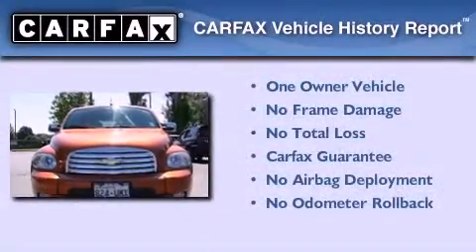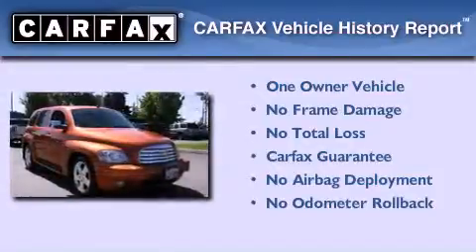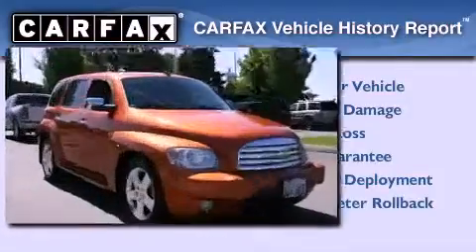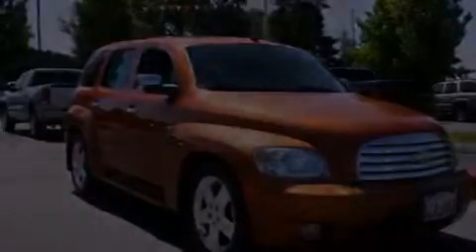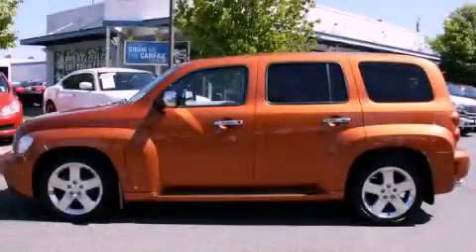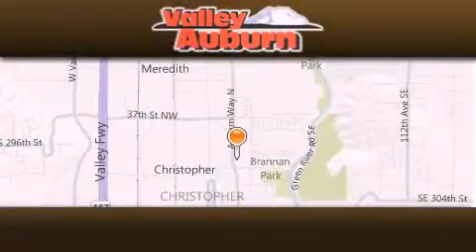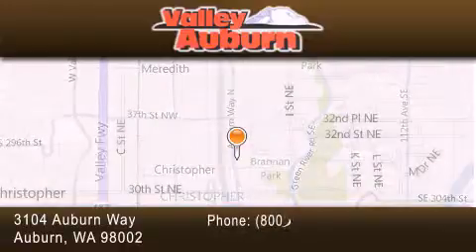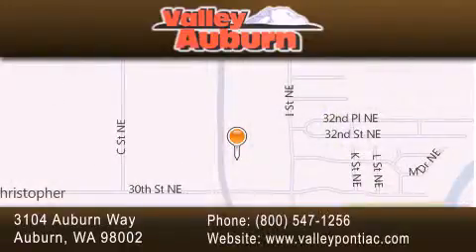2006 Chevrolet HHR Auburn WA 98002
Year : 2006
 Make : Chevrolet
 Model : HHR
 Engine : 2.2L 4CYL
 Trans . : Automatic
 Exterior : Toxic Orange
 Miles : 56,087
 Interior : Gray
 Valley Pontiac Buick GMC
 3104 Auburn Way
 Auburn , WA 98002
 2006 Chevrolet HHR Auburn WA